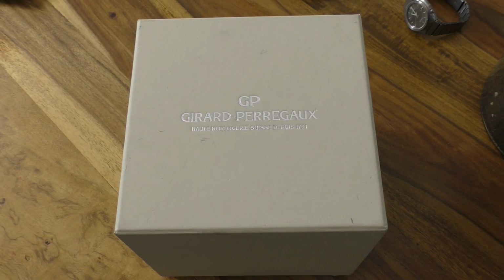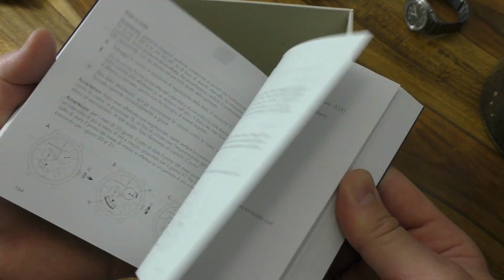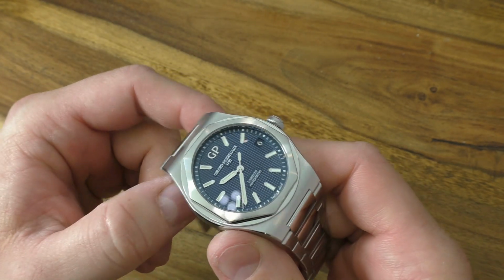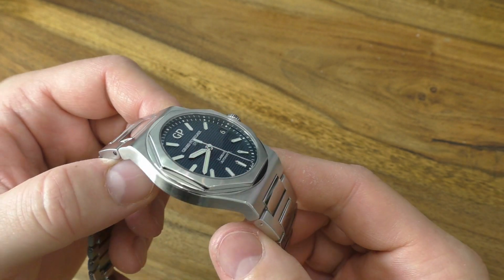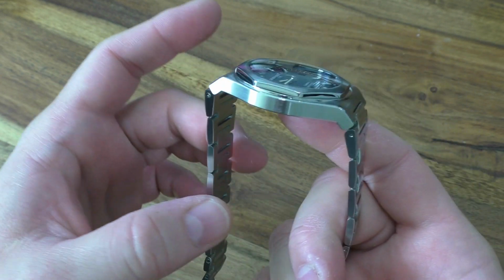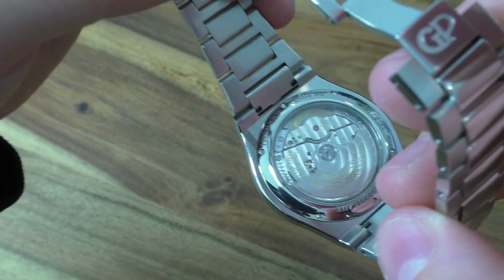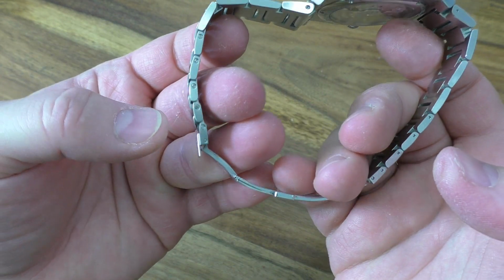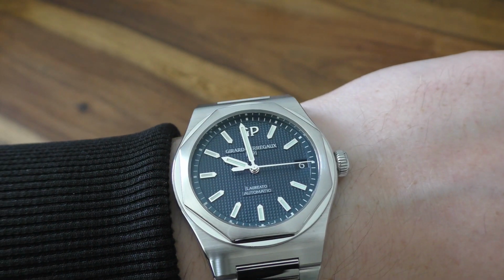Before spending all of your money on AP or Patek Philippe, Watch this Girard-Perregaux Laureato !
Girard-Perregaux Laureato 42 mm Stainless Steel with Blue Dial Unboxing and Review. Before spending all of your money on AP or Patek Philippe, Watch this Girard-Perregaux Laureato!